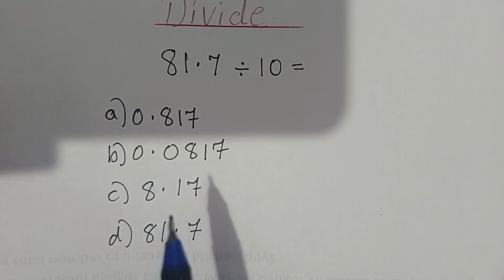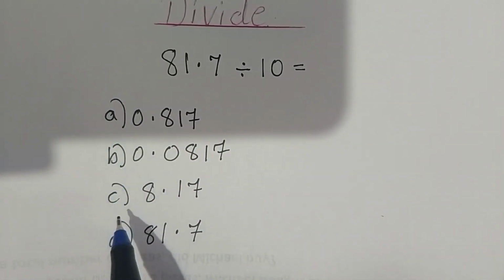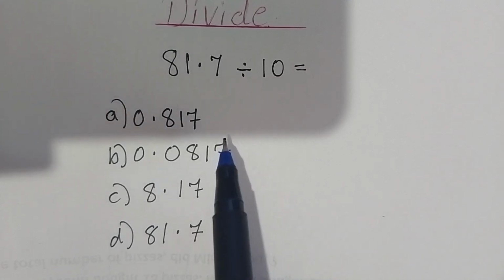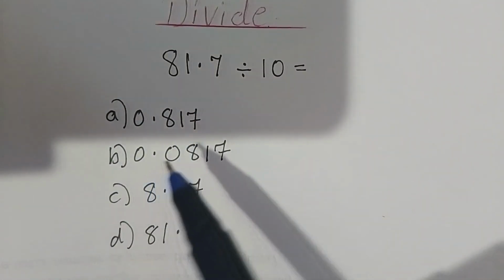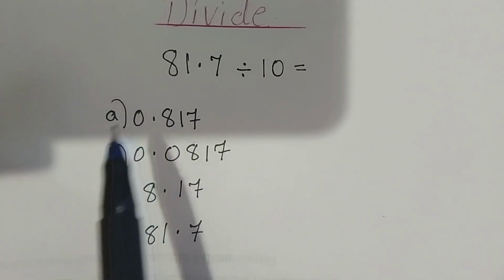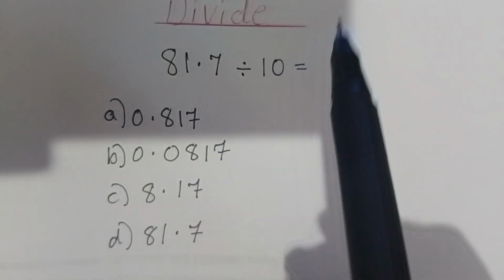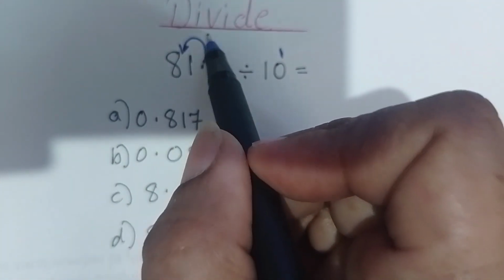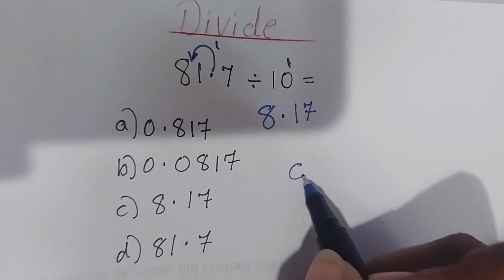Divide Decimals Fast: What is 81.7 ÷ 10?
Can you divide 81.7 by 10? Put your decimal and division skills to the test with this quick math challenge! Many students get confused about whether to move the decimal left or right, but we will break it down step-by-step so it is easy to remember.

Whether you are practicing division, multiplication, addition, subtraction, or working with fractions and decimals, building a strong math foundation is key. Drop your answer in the comments before the reveal!

Welcome to Basic Math—your go-to channel for mastering fundamental mathematical skills! Whether you are practicing basic arithmetic like addition, subtraction, multiplication, and division, or tackling fractions, decimals, percentages, and pre-algebra, we make math simple and fun.

Test your skills with our multiple-choice math quizzes, puzzles, and step-by-step tutorials designed for students, parents, and self-learners. Build your confidence with numbers one question at a time!